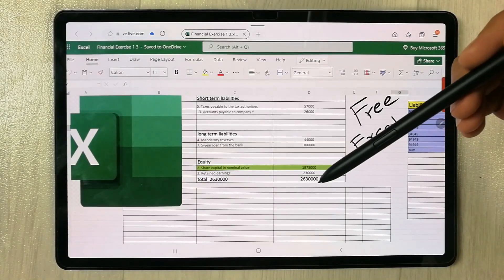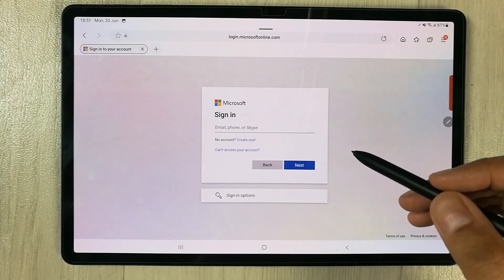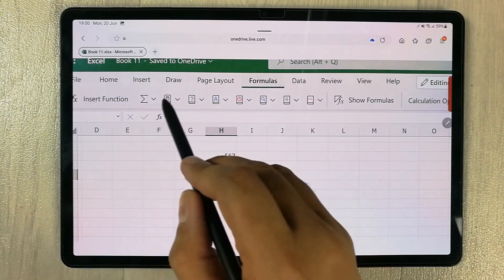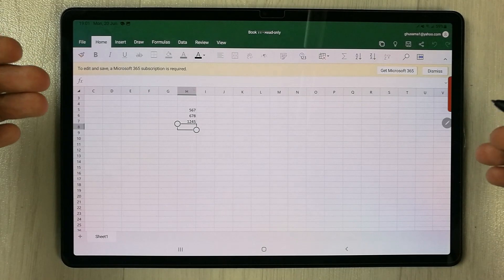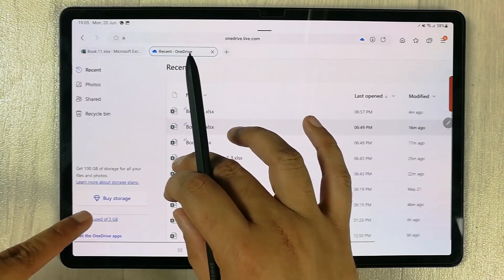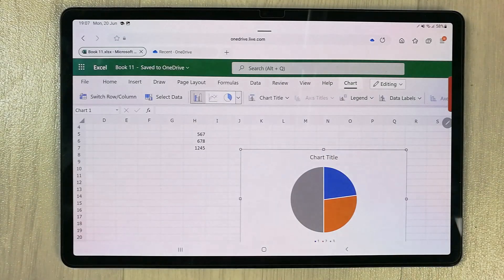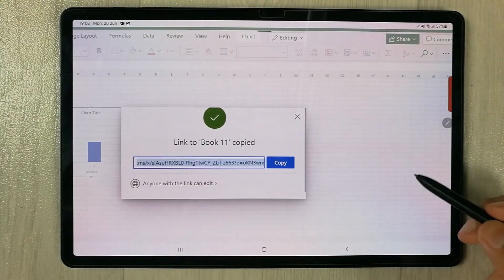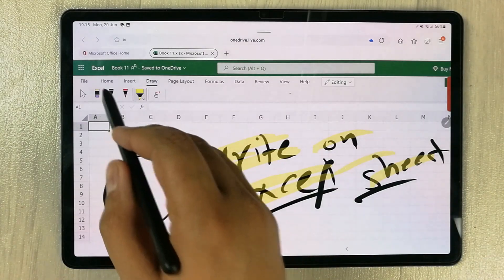How to Get Microsoft Excel for Free in Samsung Tablets (Tab S8 Plus)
In this video i am sowing you how to get free Microsoft excel in your samsung galaxy tablets. The device i am using in this video is samsung galaxy tab s8 plus but this method will work in all other samsung galaxy tablets. This is a web based version. You will get 5Gb of one drive space for your work. You can also download a copy of your work. You can also share it live. You can access all tools and features in this version. It is also good for those who are thinking to buy the app , by this version they can test it and make a purchasing decision.
Time Stamps:
00:00 - Intro
1:03 - Microsoft Account
1:56 - Formulas for Excel
2:27 - Download Excel Copy
3:28 - One Drive
4:37 - Excel Functions
5:53 - Share Excel Sheets
7:00 - Use S pen to Write